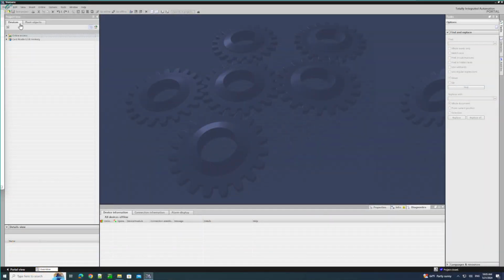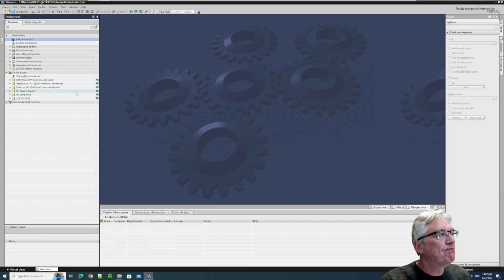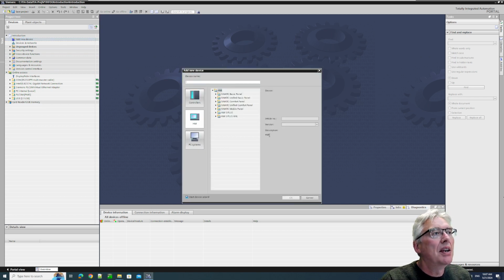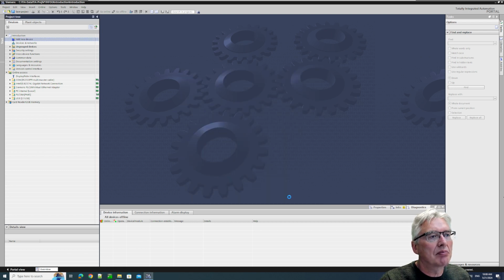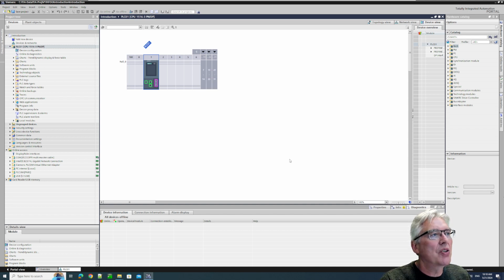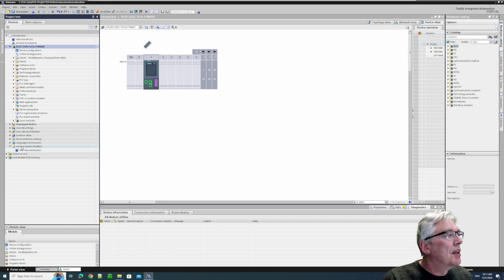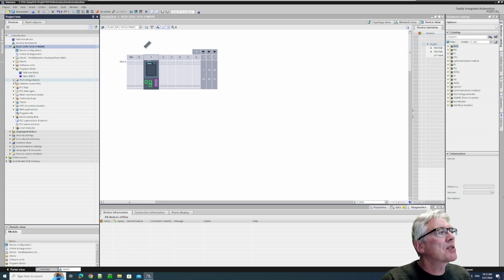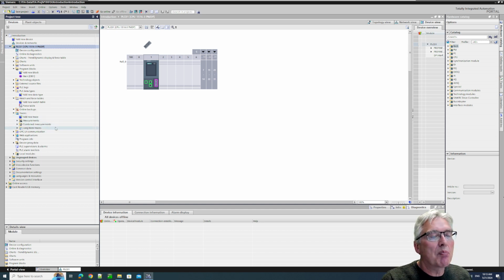M01-02 New project, overview